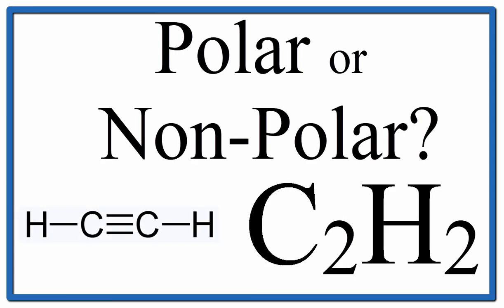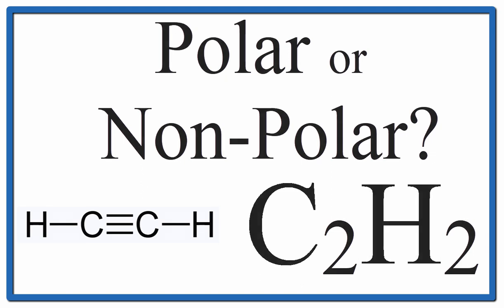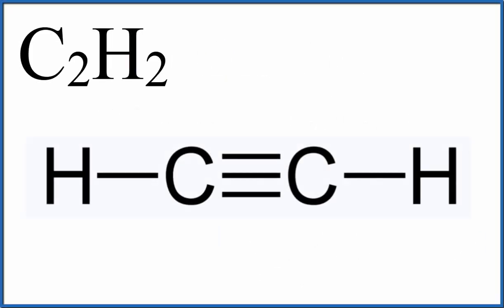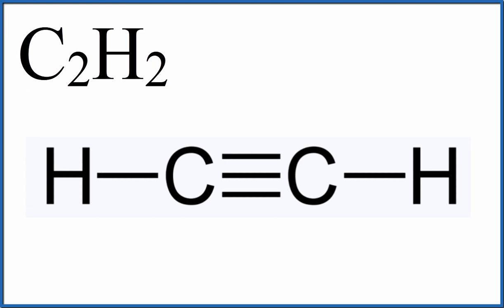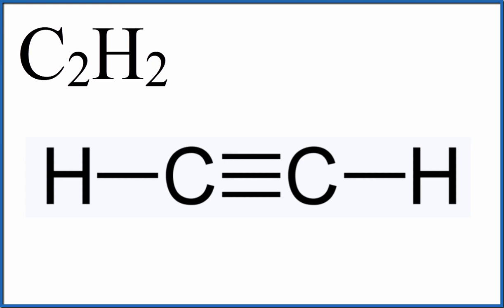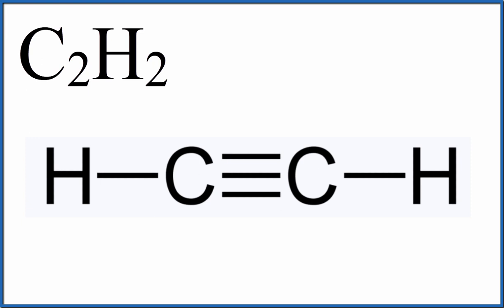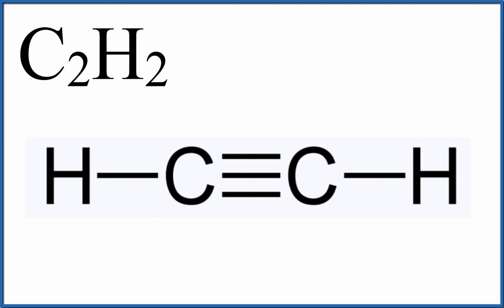Is C2H2 Polar or Non-polar? (Ethyne or Acetylene)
Learn to determine if C2H2 is polar or nonpolar based on the Lewis Structure and the molecular geometry (shape).

We start with the Lewis Structure and look and the polarity of the individual bonds in Ethyne or Acetylene based on the electronegativity difference between atoms. Then we will use VSEPR to determine the shape of the molecule and look at how the shape of the molecule allows us to determine if the entire molecule is polar or nonpolar.

If you look at the Lewis Structure for C2H2 it appears to be a symmetrical molecule.  However, to determine if C2H2 is polar we consider the molecular geometry.  A polar molecule results from an unequal/unsymmetrical sharing of valence electrons.  For Ethyne or Acetylene the molecule is symmetrical and therefore it is a nonpolar molecule.

While there may be unequal sharing of electrons in the individual bonds, in a nonpolar molecule like C2H2 these bonds are evenly distributed and cancel out.  There is no net dipole and the C2H2 is non-polar.